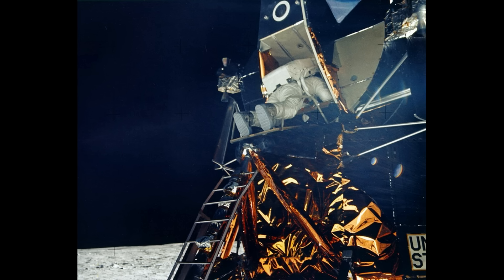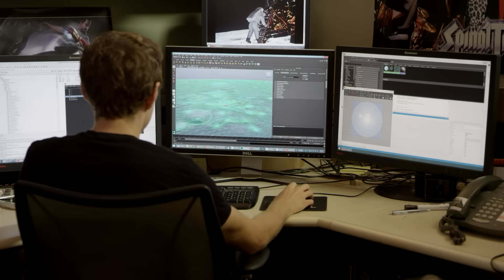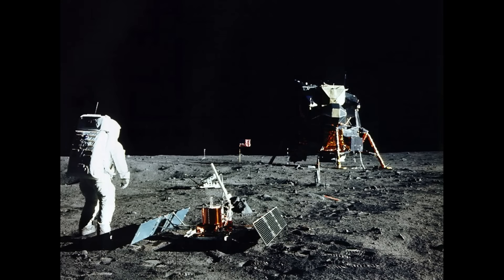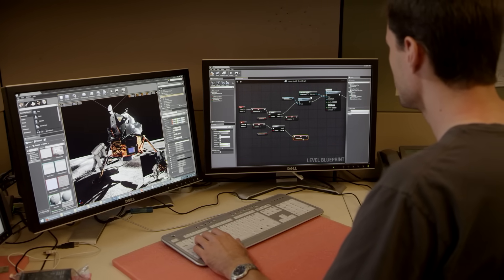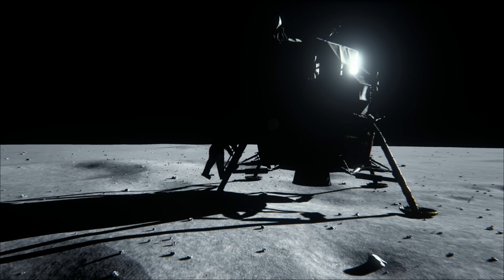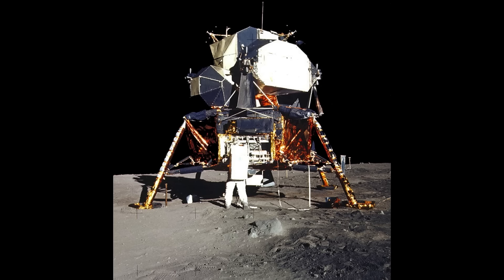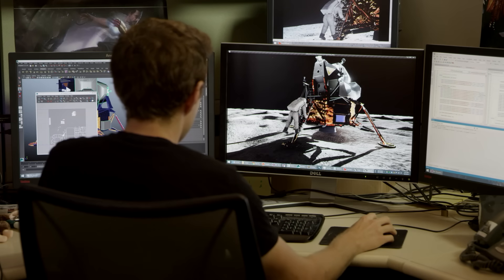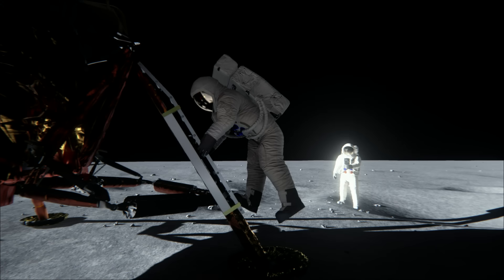Debunking Lunar Landing Conspiracies with Maxwell and VXGI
Explore the truth behind the iconic Buzz Aldrin moon landing photo. See how modern graphics innovations can shed new light on a 45-year-old conspiracy theory.